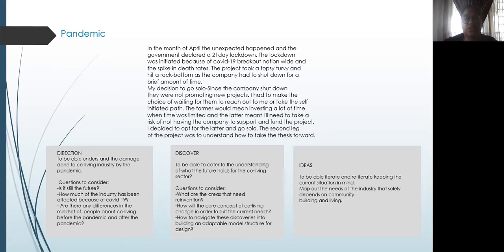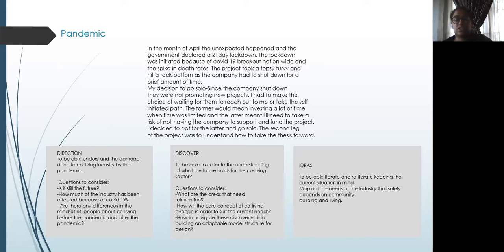Design for Co-Living - Millennials